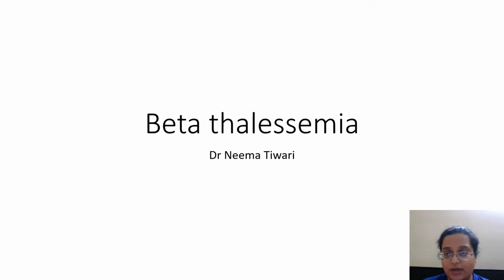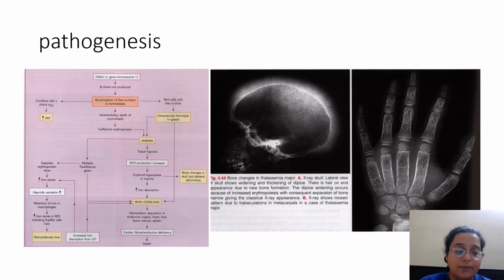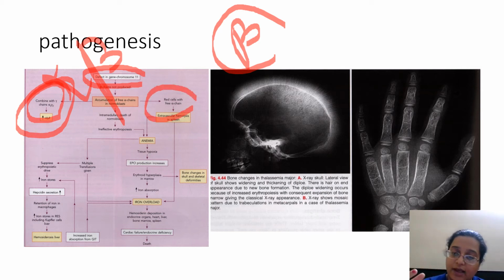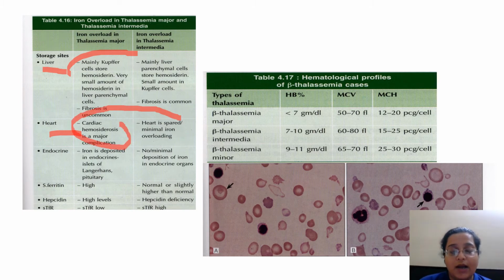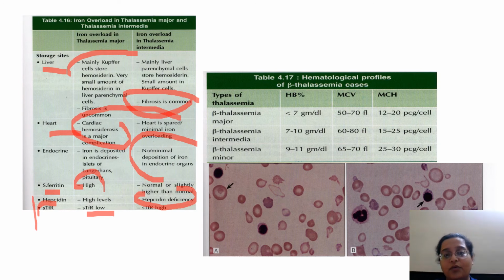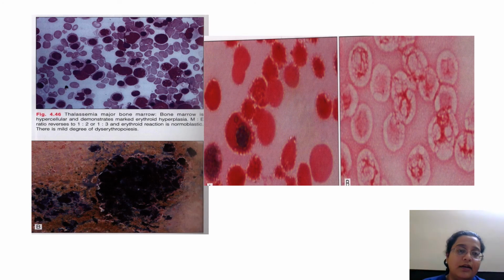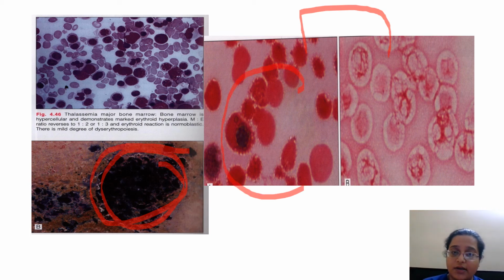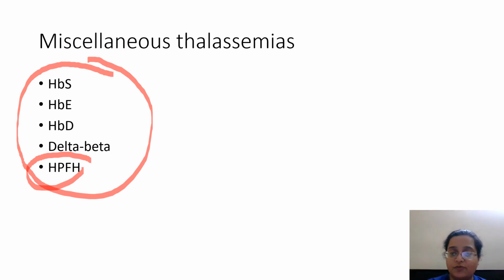Beta thalessemia-pitfalls and overlaps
Hi guys Ima back with a anew video.
Firstly a big thankyou to all my subscribers for making my channel 700 plus strong. I am overwhelmed.I hope I can justify the trust put in me by you.
This video is a short discussion on beta thalessemia and I assure you I will soon be back with a video on HPLC case discussion to discuss problems in interpreting HPLC.